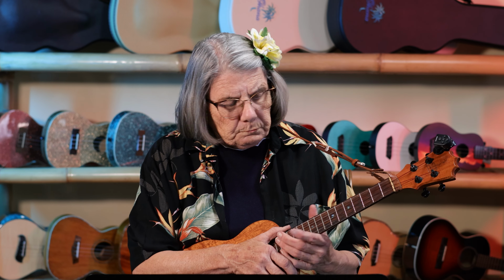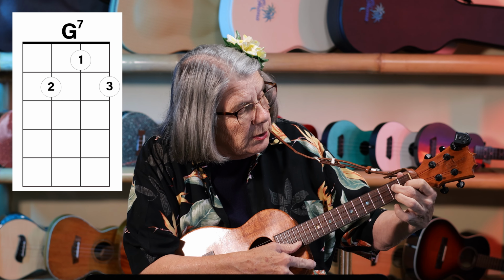🎸Easy Breezy Beginner Ukulele Course! - Part 1🎵 | Lesson 2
Course Highlights:

Learn 10 Essential Chords: Master the basics and start playing your favorite songs.
Basic Strumming Techniques: Discover the four fundamental strumming patterns to play almost any song.
Weekly Practice Drills: Strengthen your skills with consistent, focused practice.
Expert Tips & Music Knowledge: Gain valuable insights and general music theory to enhance your playing.
This course is paced to ensure you enjoy learning without feeling rushed—think of it as a trot instead of a gallop. 🐢➡️🏇

Join now and start your musical journey with ease and fun!

Don't forget to include your name and address in the note section.